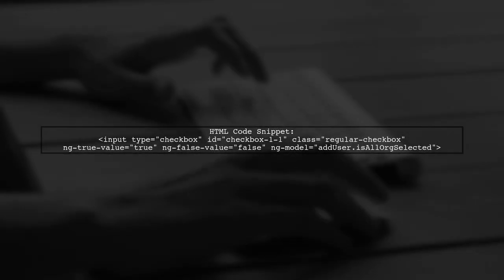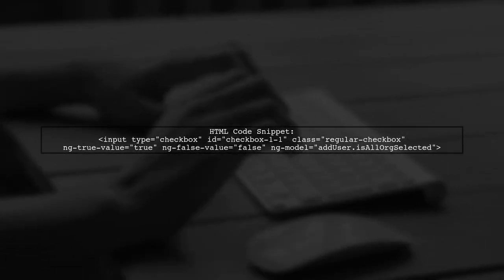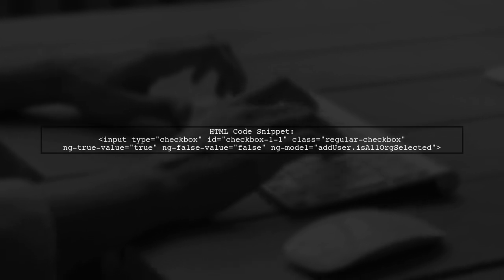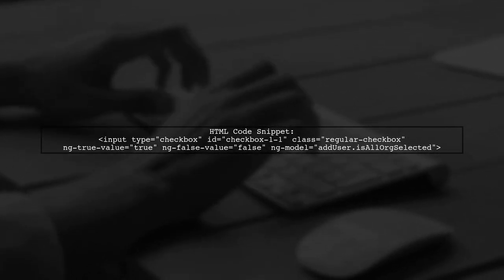How to Set ng-model to False for Unchecked Checkboxes in AngularJS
In this video, we’ll explore a common challenge faced by AngularJS developers: managing the state of checkboxes. Specifically, we’ll demonstrate how to set the `ng-model` directive to `false` for unchecked checkboxes, ensuring that your application accurately reflects user input. Join us as we break down the steps and provide practical examples to enhance your AngularJS skills!

Today's Topic: How to Set ng-model to False for Unchecked Checkboxes in AngularJS

Related to: angularjs, ng-model, uncheckedcheckboxes, setng-modeltofalse, angularjscheckboxes, formhandlingangularjs, angularjstutorial, checkboxbindingangularjs, angularjsformvalidation, webdevelopment, javascriptframeworks, front-enddevelopment,